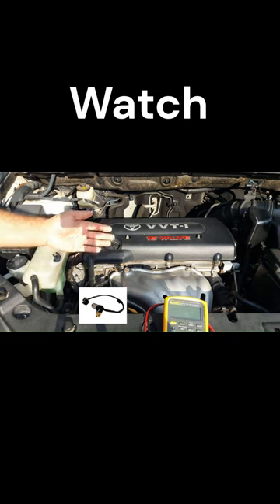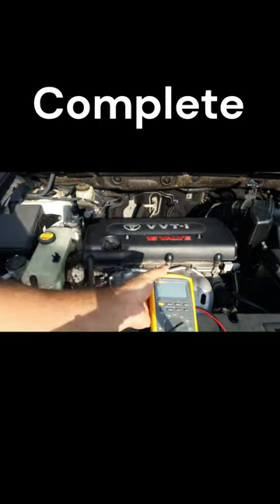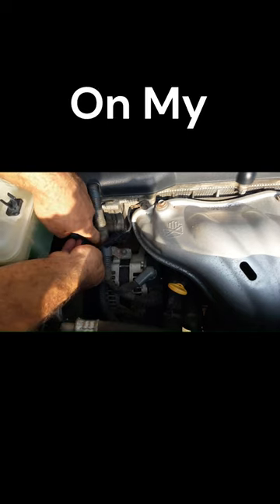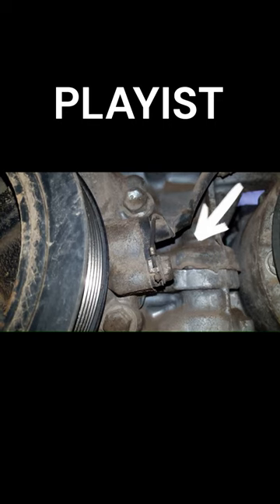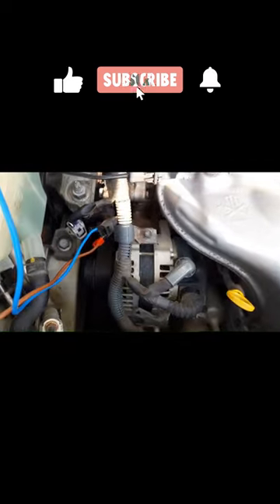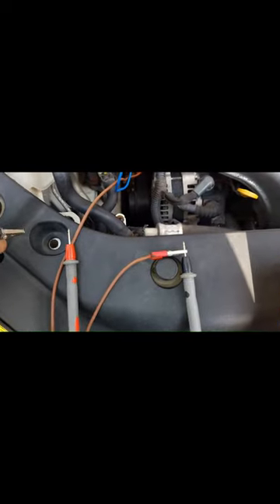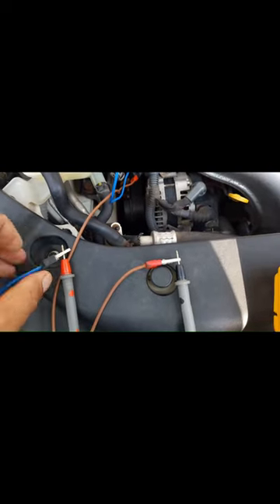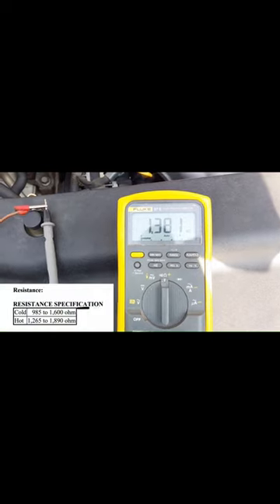Crankshaft Position Sensor Test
A crank sensor is an electronic device used in an internal combustion engine, both petrol and diesel, to monitor the position or rotational speed of the crankshaft. This information is used by engine management systems to control the fuel injection or the ignition system timing and other engine parameters.
In this video  I'm gonna show you the procedure of inspection on this sensor.

DIY & Fix it